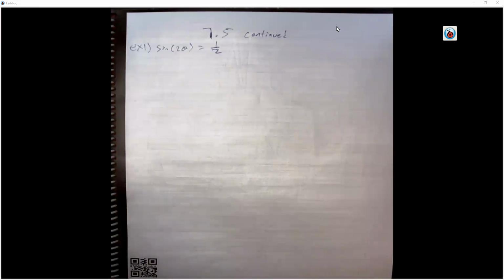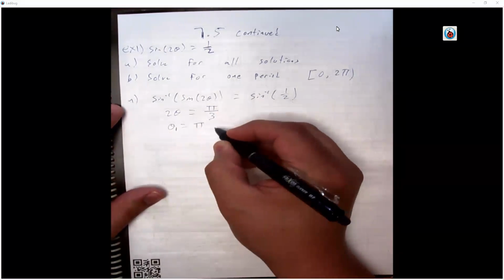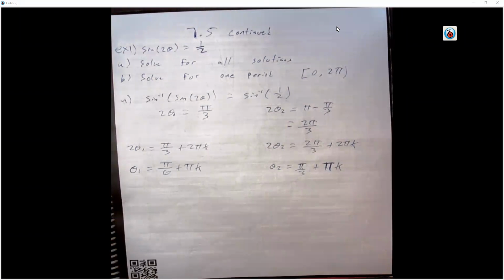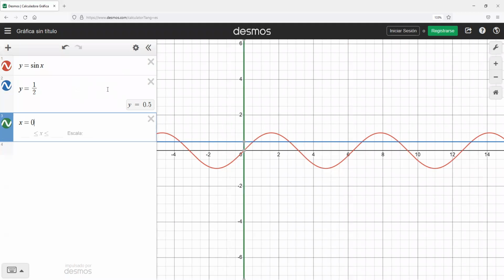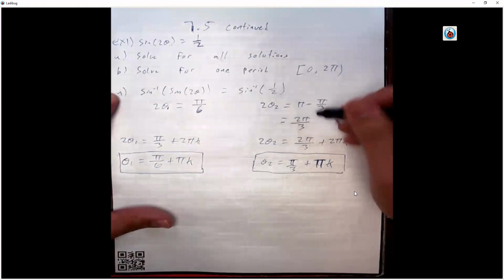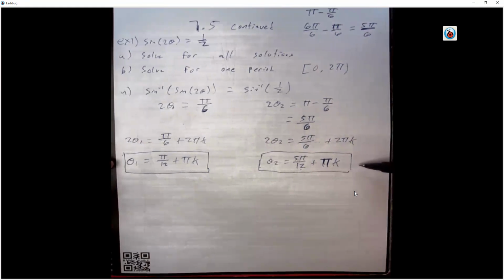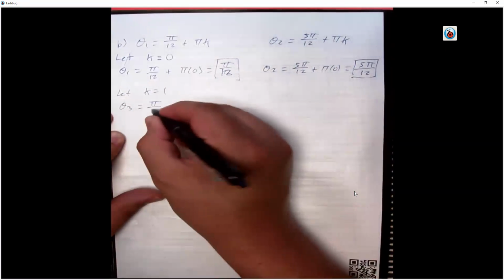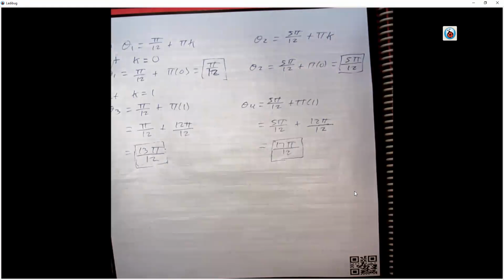MT 1411 7.5 ending